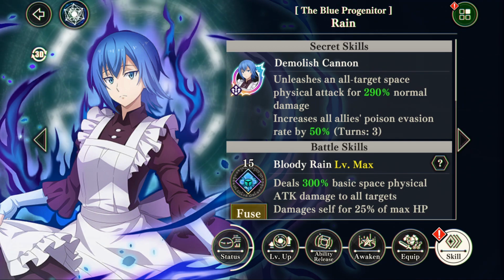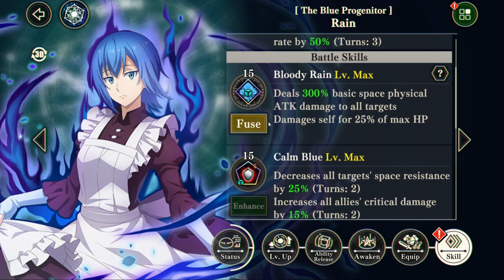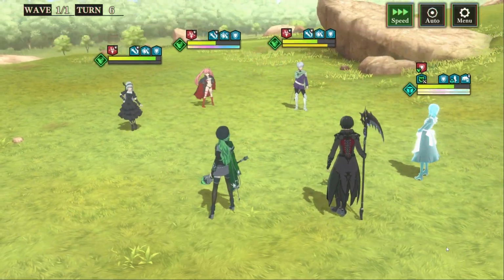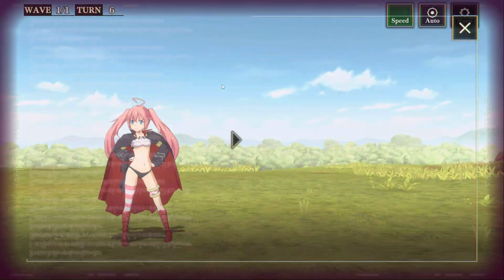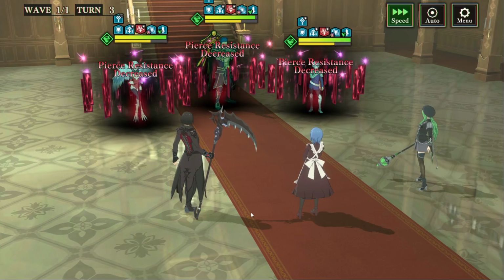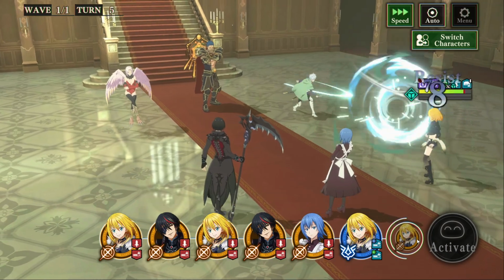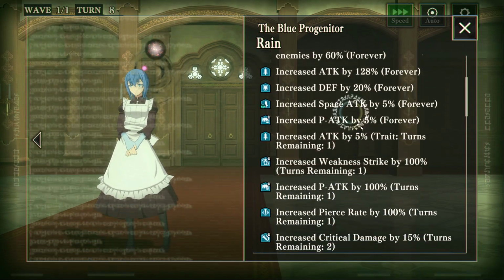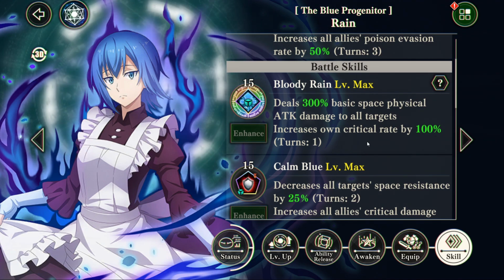UNLIMITED AOE INSTANT DAMAGE! SKILL FUSED SPACE RAIN SHOWCASE! (Slime: Isekai Memories)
Today, we skill fuse Rain and see what she can put up.